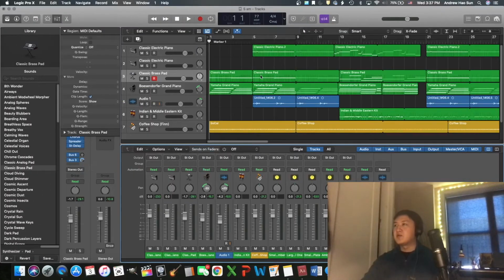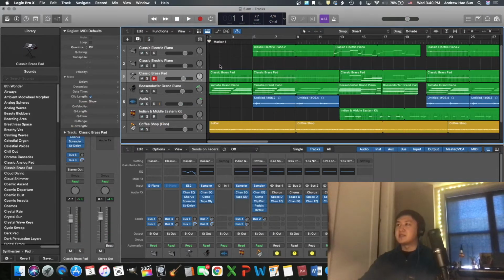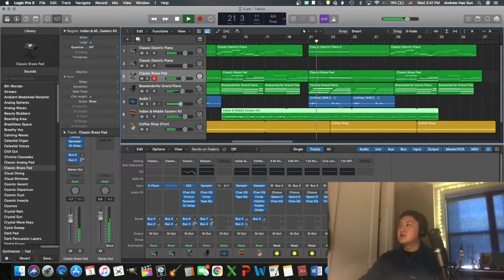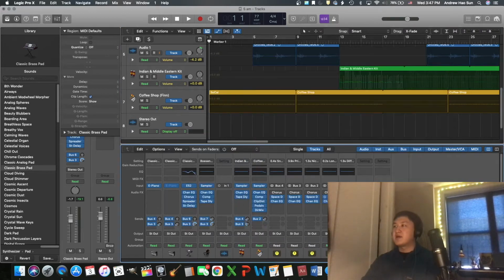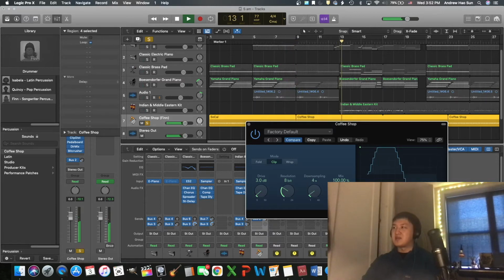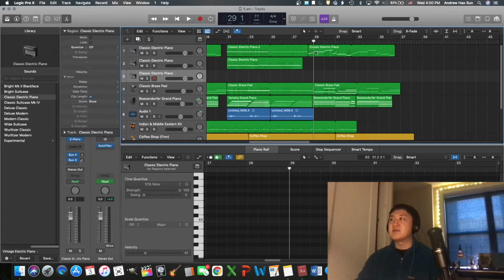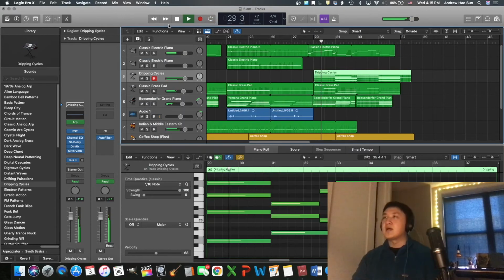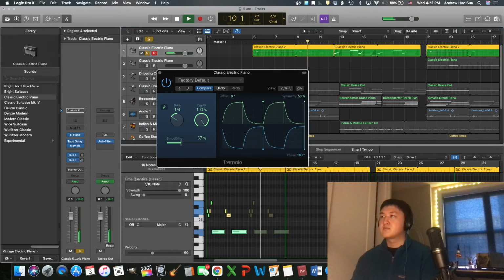Recreating "5 A.M." from Animal Crossing - Part 2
Final track at: 11:11

This is the second in a series of videos where I create songs inspired by music that I really enjoy, while showing you how I produce tracks using Logic.

5AM is one of my favorite hourly tracks from the New Horizons OST (although, I never actually heard it in game for obvious reasons) because despite how sparse the actual instrumentation is, the track creates a lot of interest through its interesting use of effects. I try to imitate some of those effects in this video, and I also add some other finishing touches.

If you'd like to learn more about mixing in Logic, a great place to start is